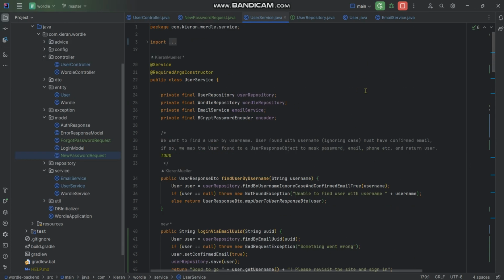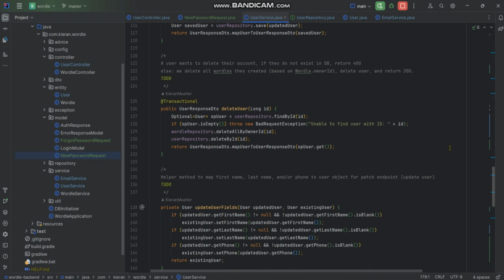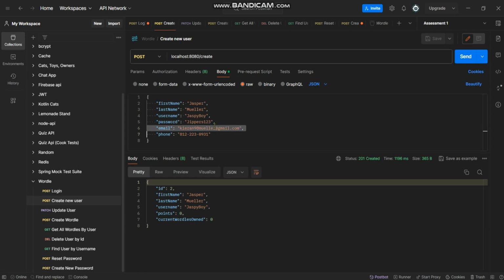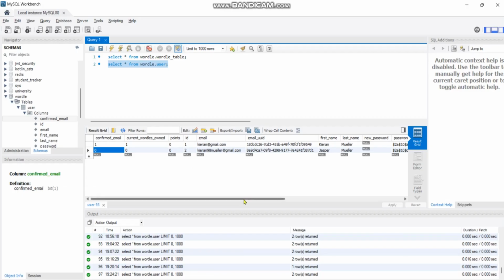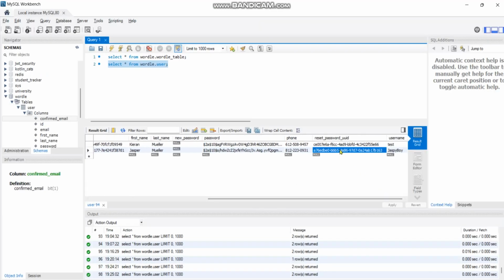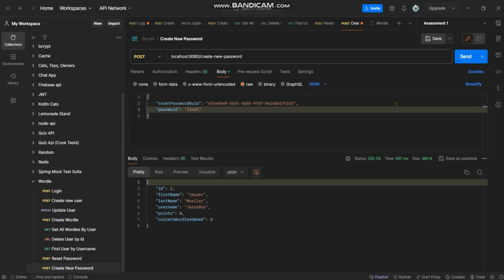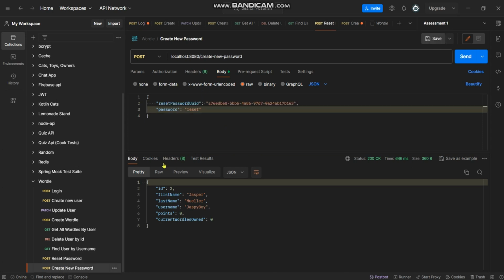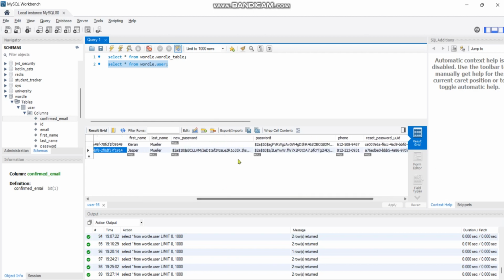Spring Boot API - Reset Password/Login with Email Authentication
My first crack at email authentication with Spring Boot. I'm implementing it how I see fit, I thought it would be fun to make something that works using only my current base of knowledge, instead of scouring the web for the 100% CORRECT way to do it. Let me know if this poses any major vulnerabilities. Definitely not finished, should secure my endpoints with JWT auth at some point.